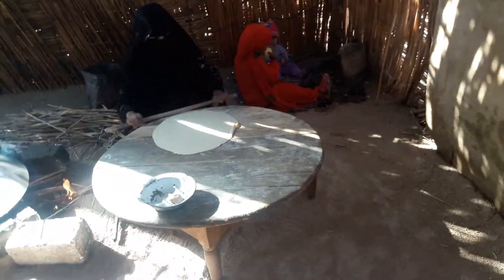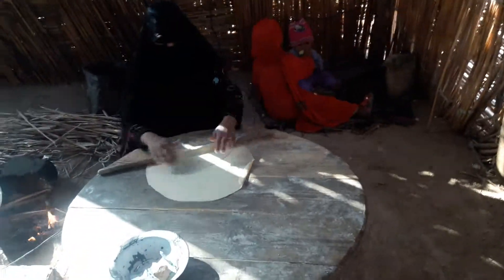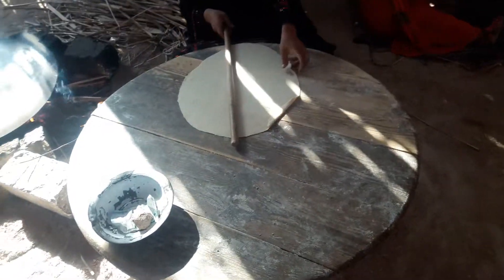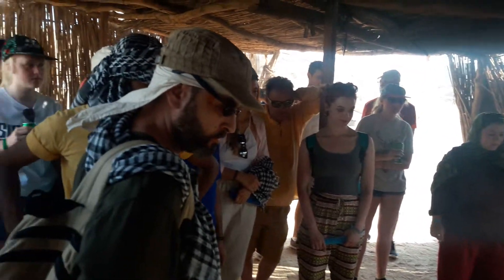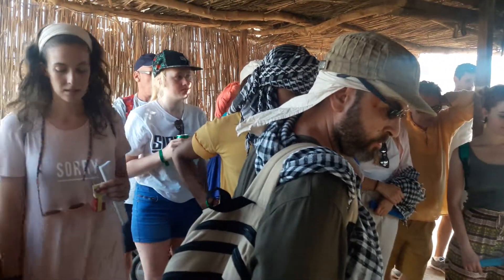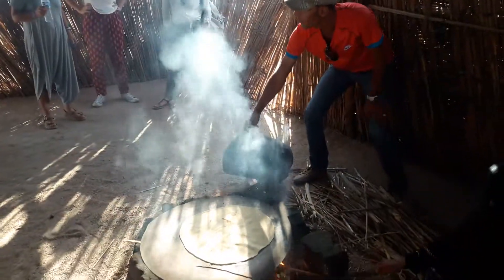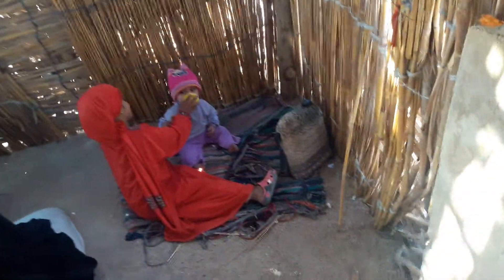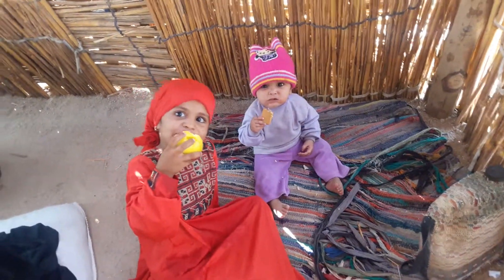Hurghada Excursions, Hurghada Safari Trips by 4x4 and beach buggy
Hurghada Excursions. Enjoy our Beach Buggy and 4 by 4 Safari tour in Hurghada.